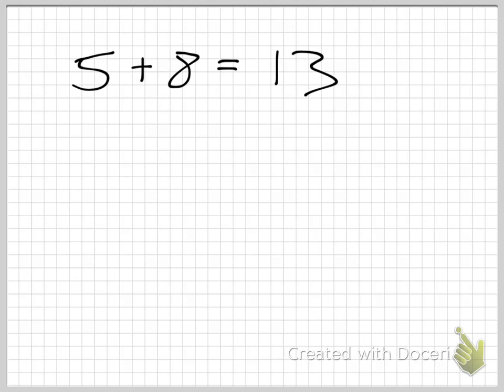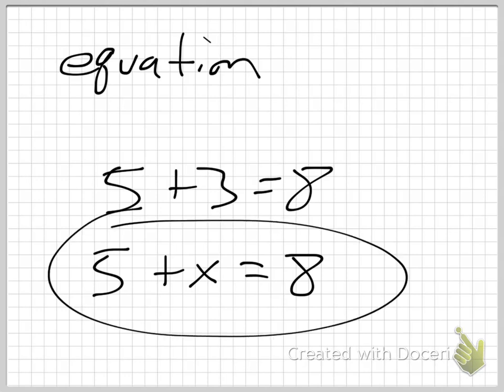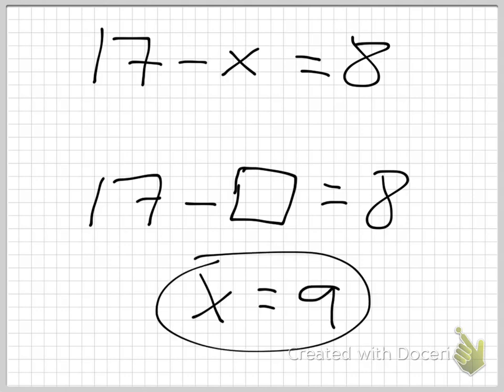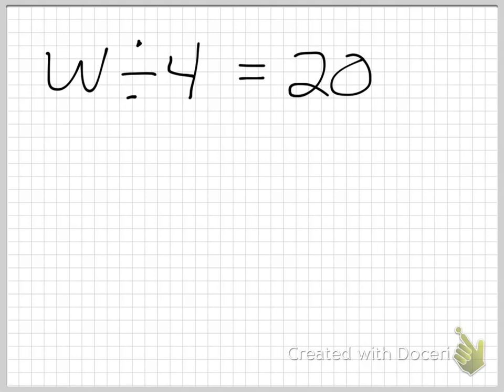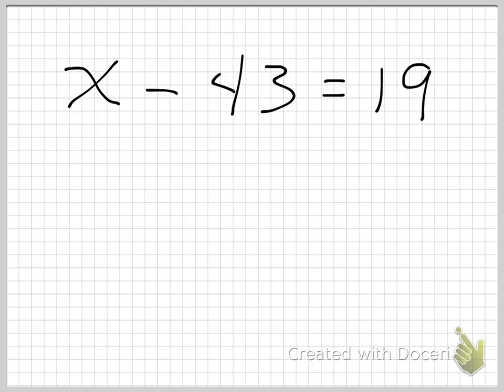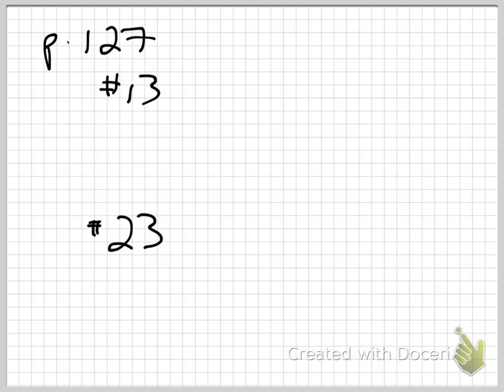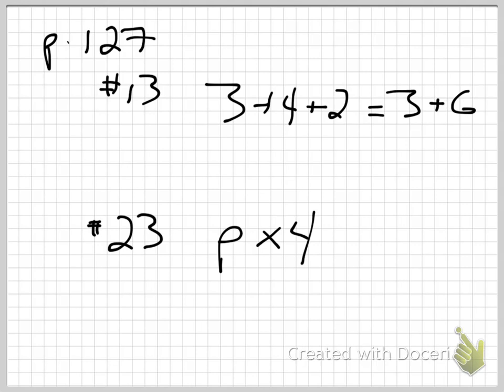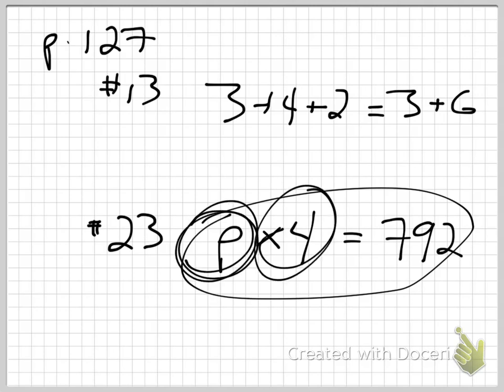WCCA Math 6a Lesson 3.4